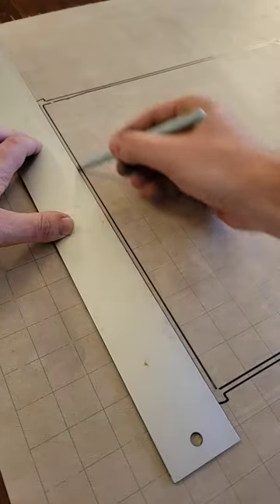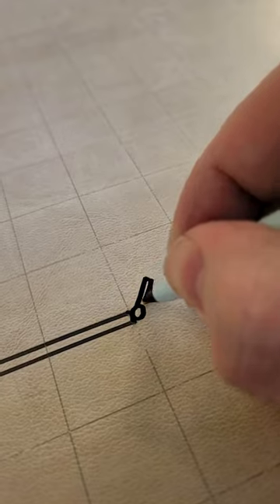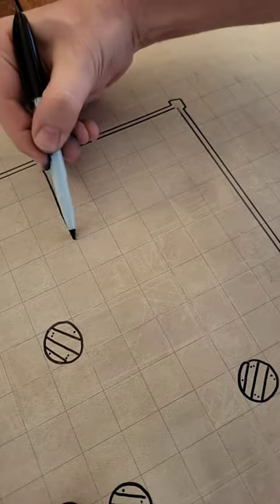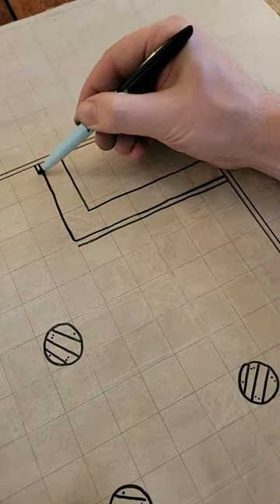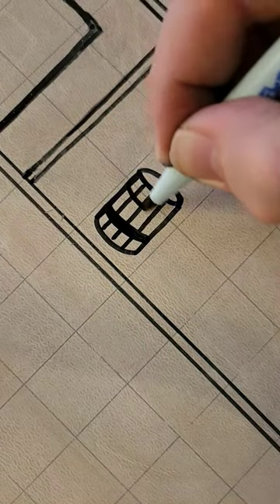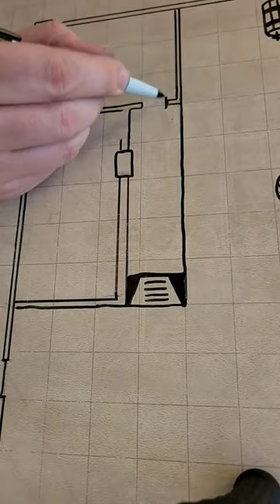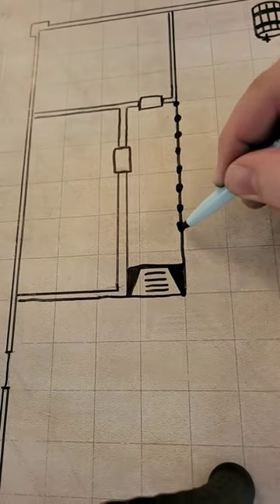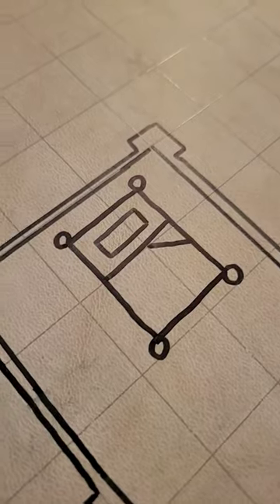Drawing a battle map (tavern) 🍺